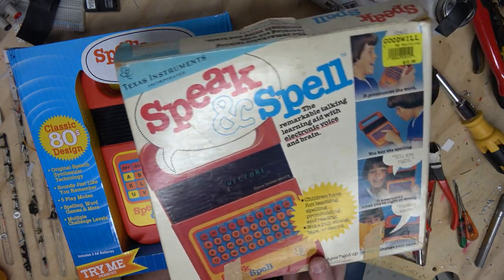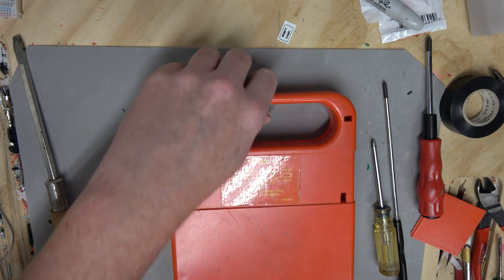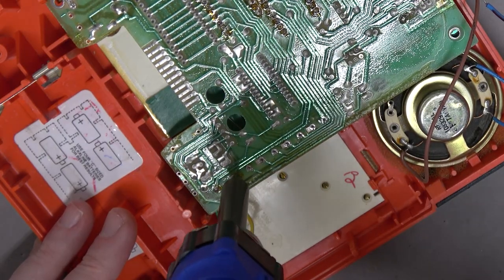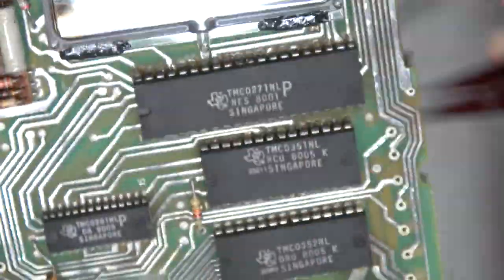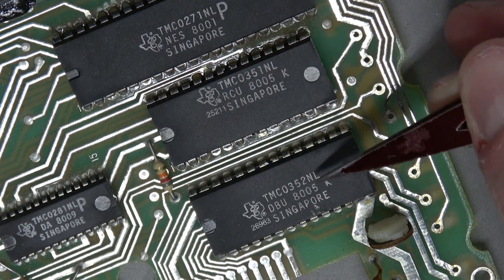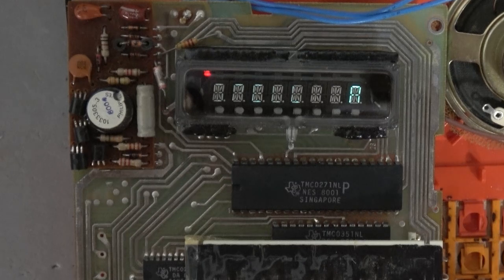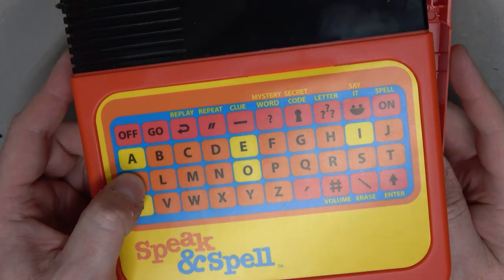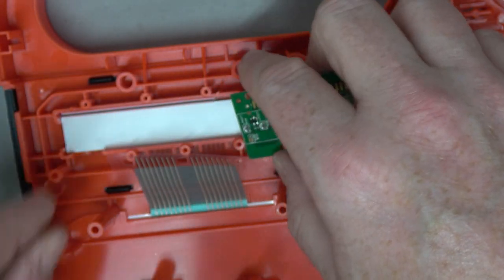Speak & Spell, Then & Now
Found an original model 1978 Speak & Spell at Goodwill. Then I bought a 2019 model Speak & Spell at Target. In this video I take them both apart and compare.

I hope to fix the VFD of the original Speak & Spell in a future video.